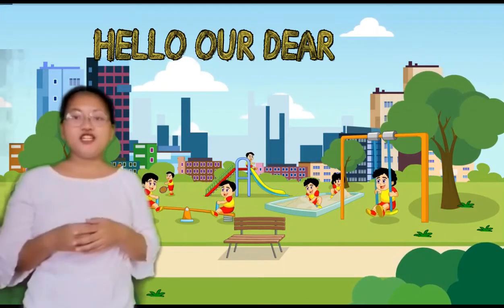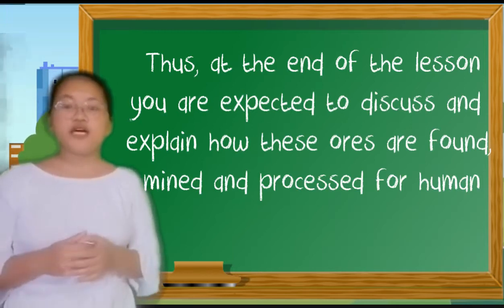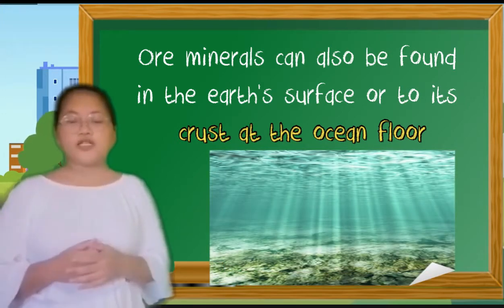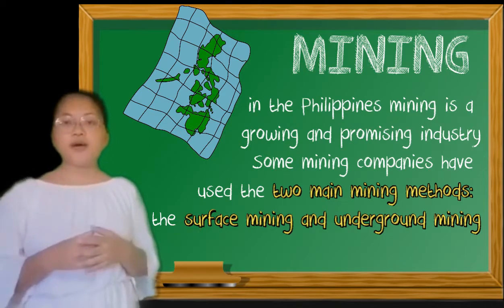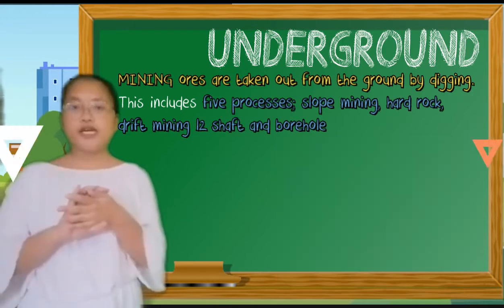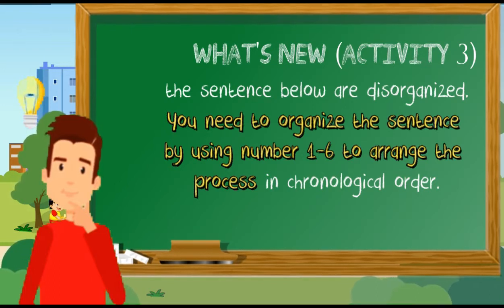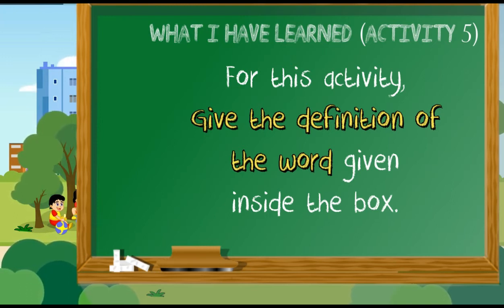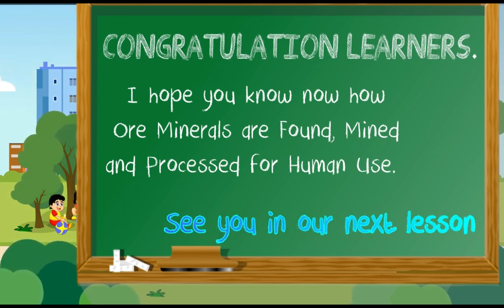How Ore Minerals are Found, Mined and Processed for Human Use (Earth Science Week 3 - Day 2)